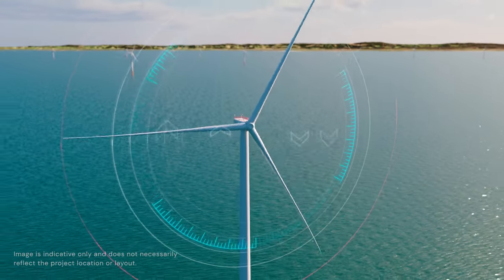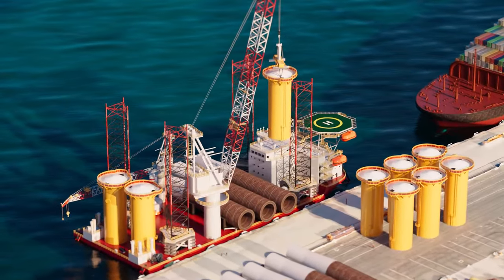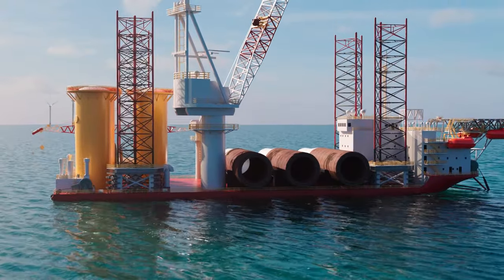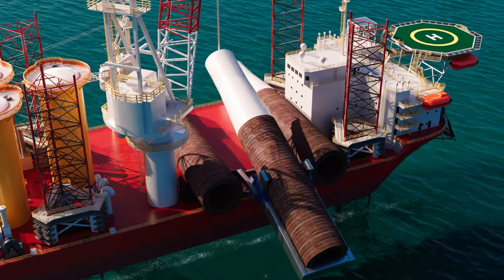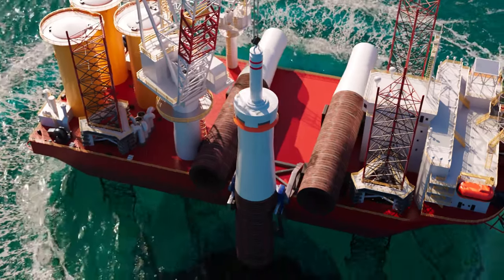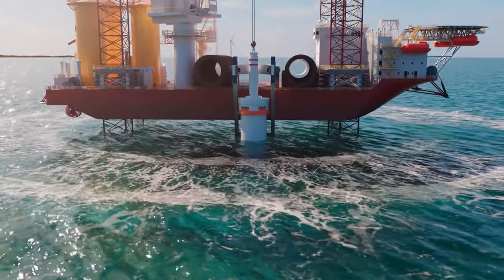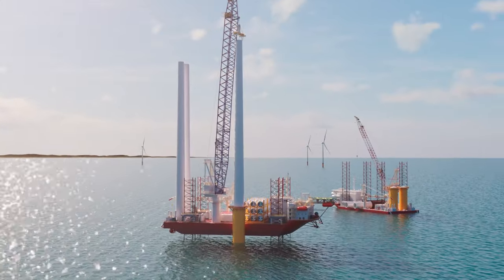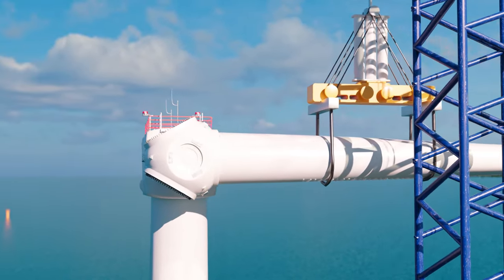How offshore wind turbines are installed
Offshore wind turbine installation by Star of the South